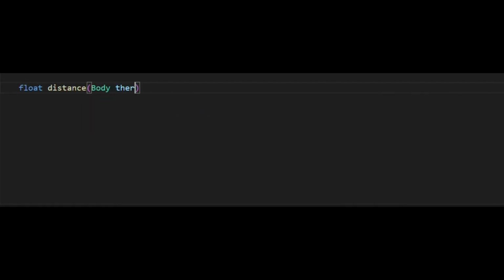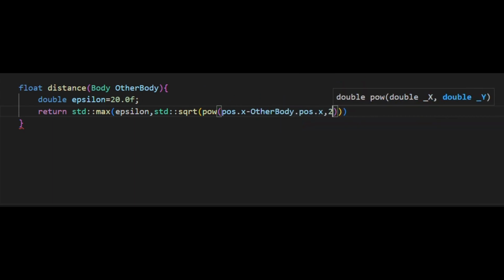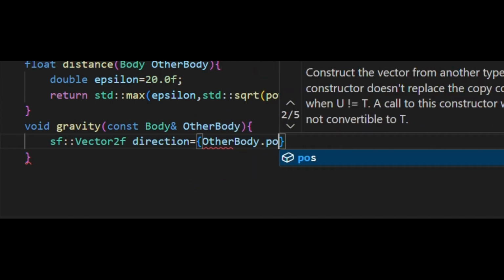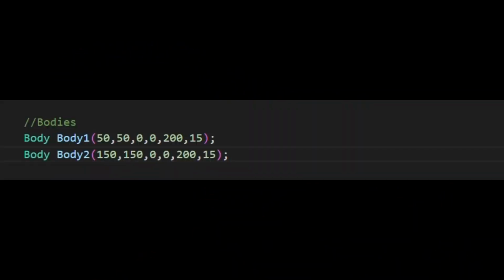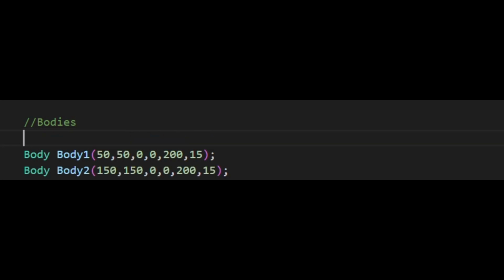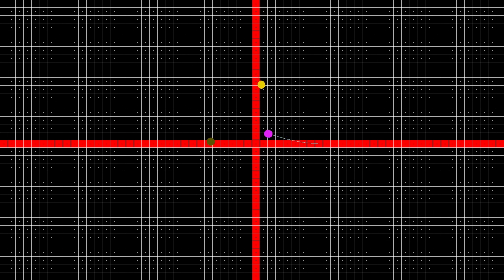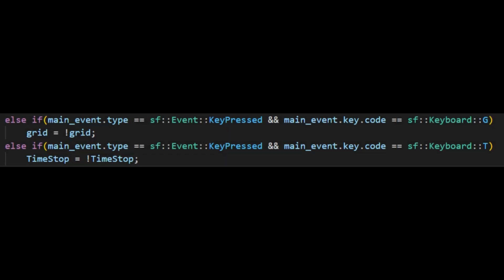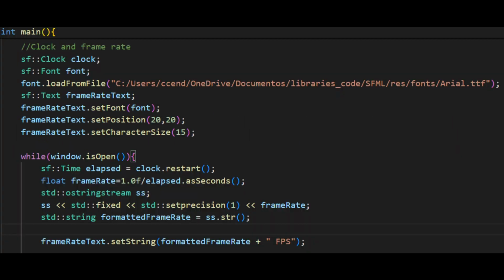Making a simple N-Body Simulation from scratch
In this video I will show you how I did a N-Body simulation using C++ and SFML in VSCode.
This is the first video of the channel and I hope you enjoy it :)
00:19-02:25 1st Attempt
02:26-03:35 Improvements
03:36-04:49 Extras
04:49-6:50 Final Results